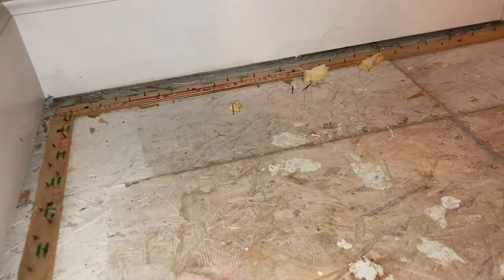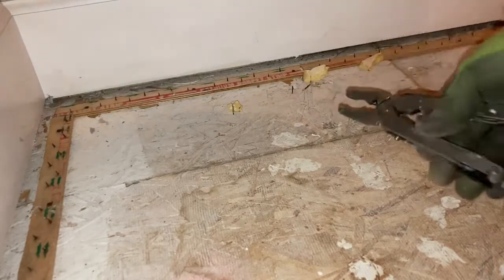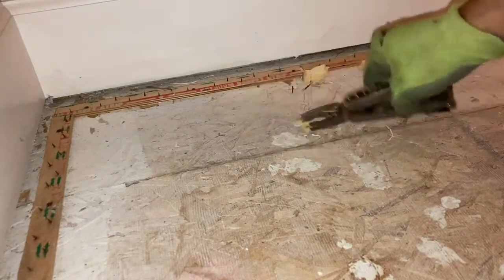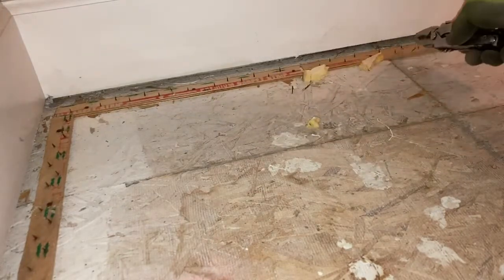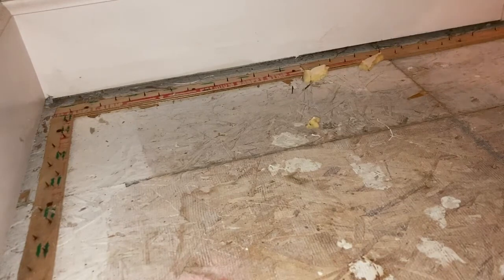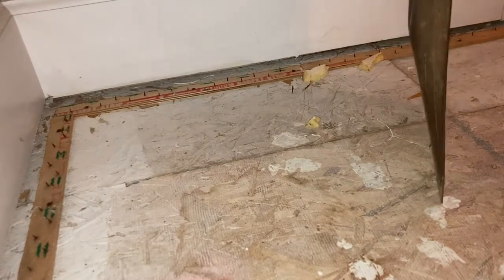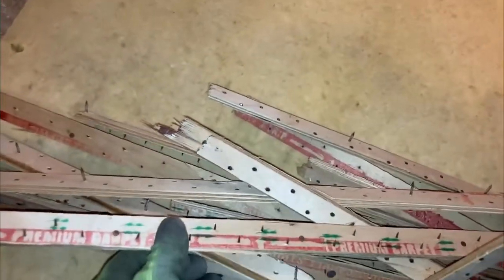Staples & Tack-strip Removal E-Z Floor Prep--Smart-lock flooring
Fast and simple staple and  tack strip removal prepping for smart lock vinyl flooring